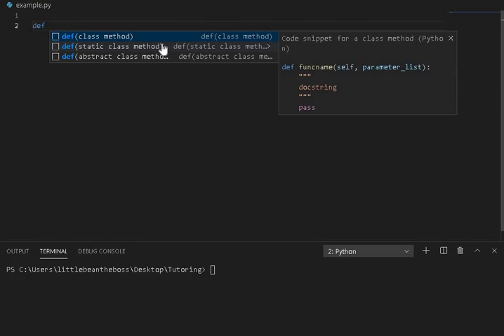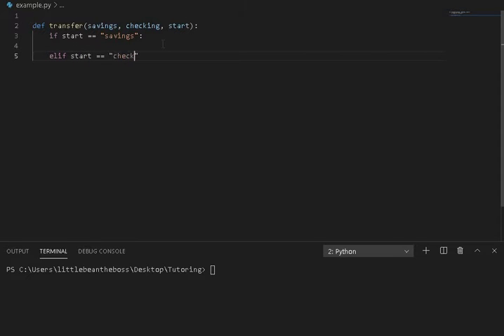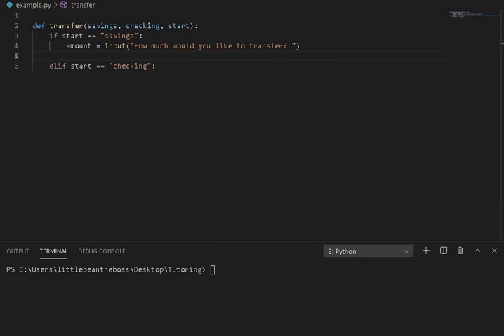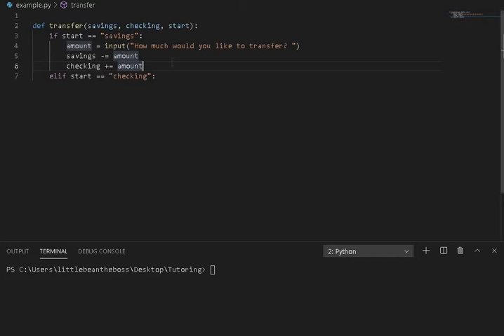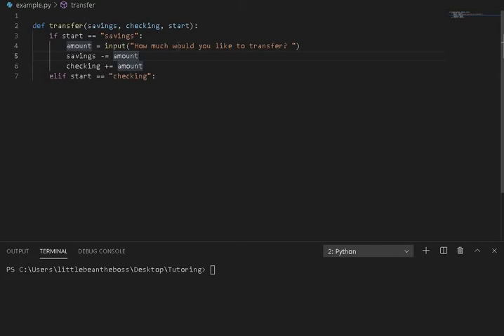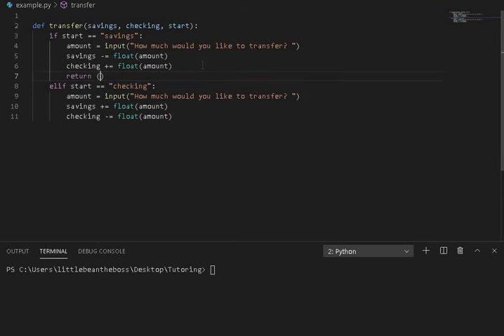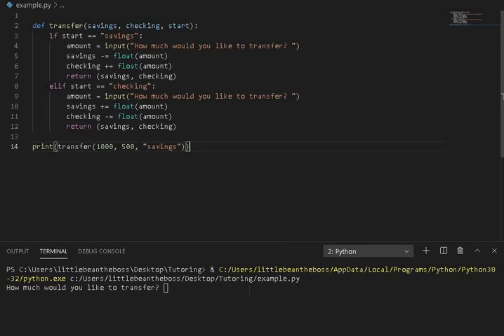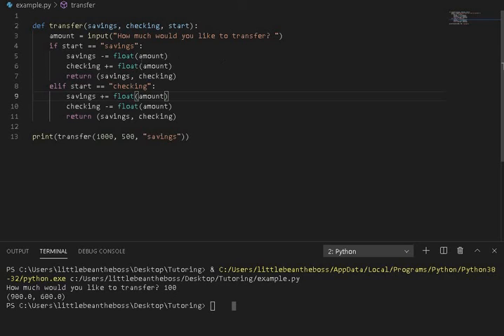Learn How to Fix SIMPLE Bad Practices in Python